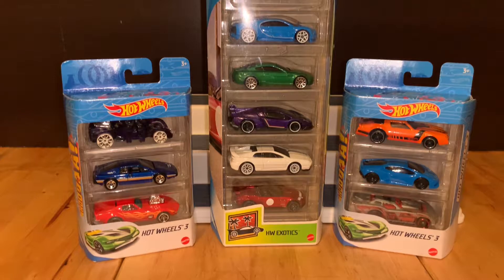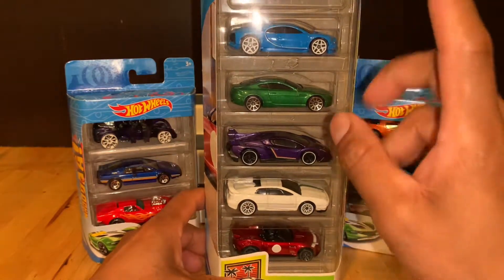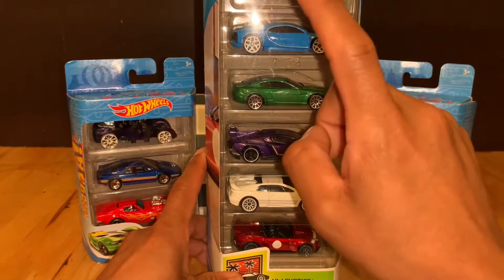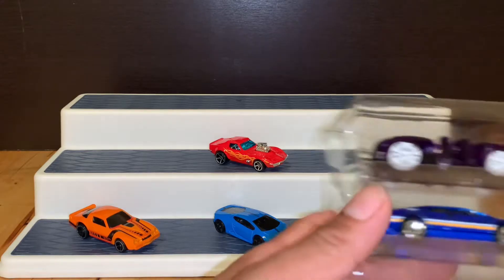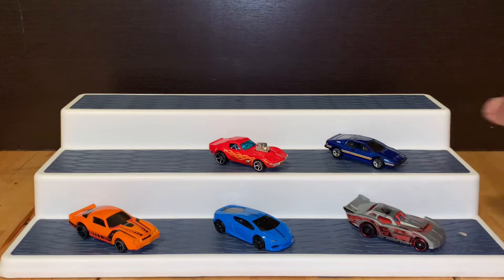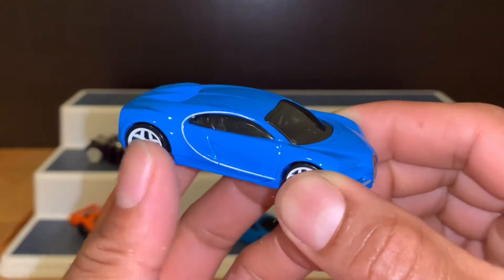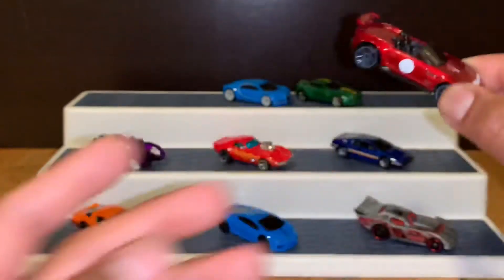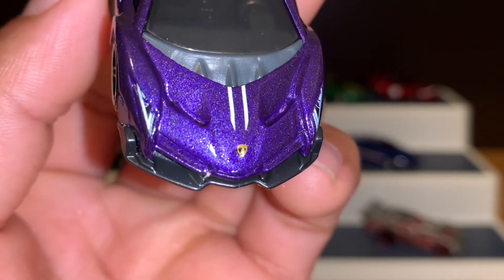Unboxing Lamborghini hot wheels 🔥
Fuimos de cacería y encontramos estos Packs
Aquí les dejo el video del Unboxing, maravillosas piezas, Lamborghini, Bugatti, corvette